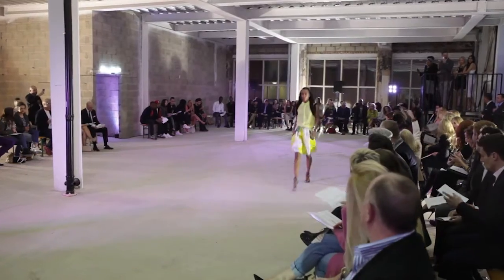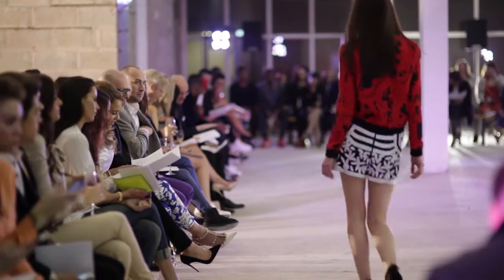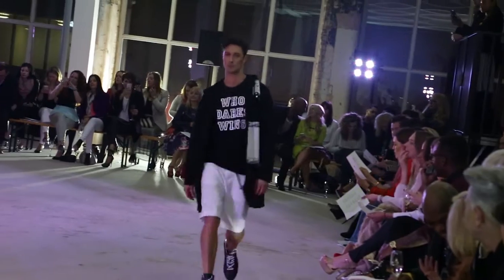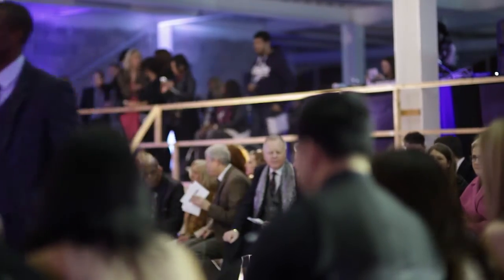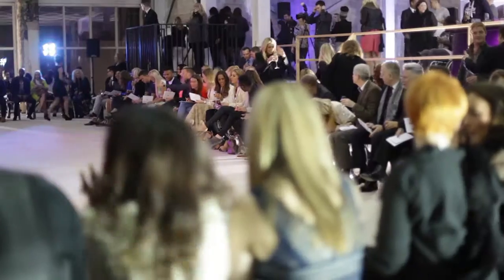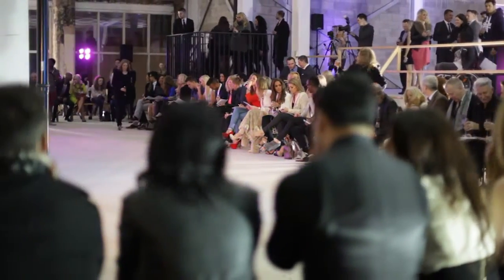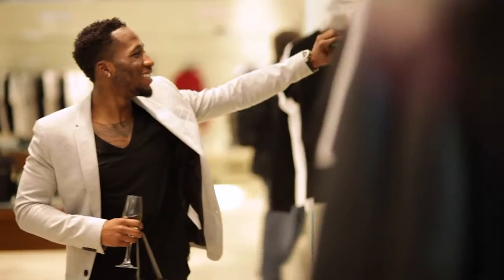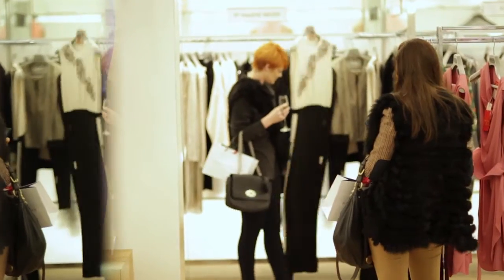Harvey Nichols Spring/Summer 2014 Fashion Show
View the beautiful must-have designer collections showcased at Harvey Nichols Spring/Summer 2014 fashion show in Birmingham.

All pieces featured in the show are available in Harvey Nichols at The Mailbox Birmingham.